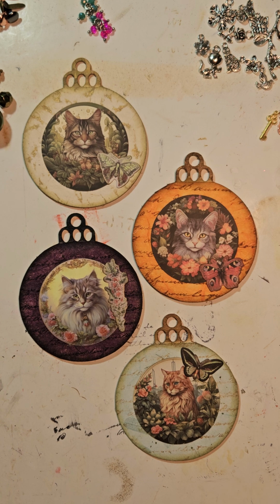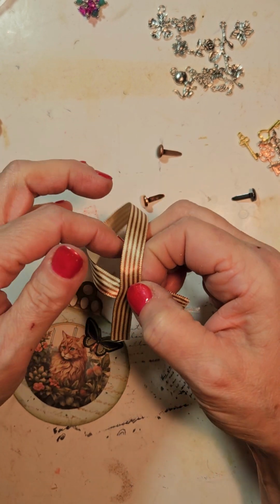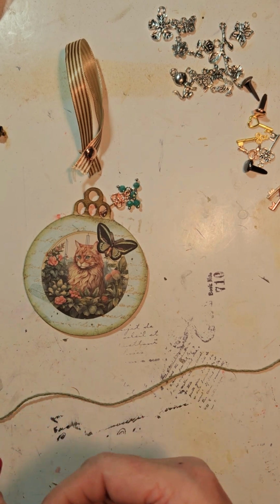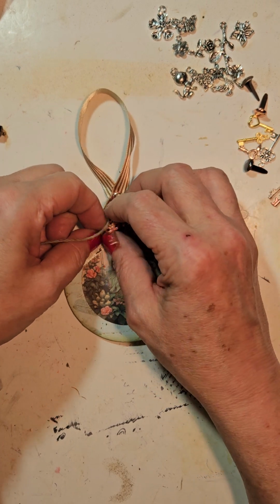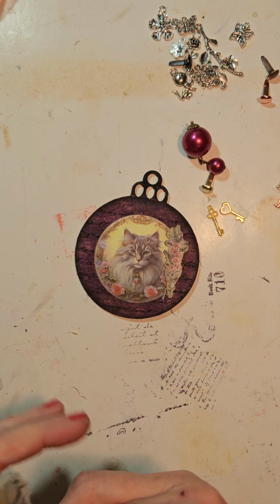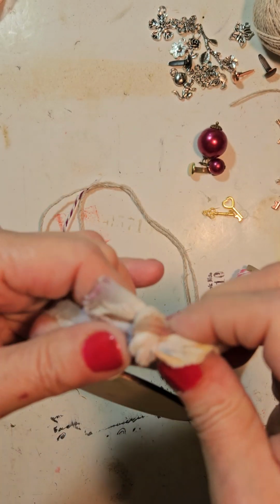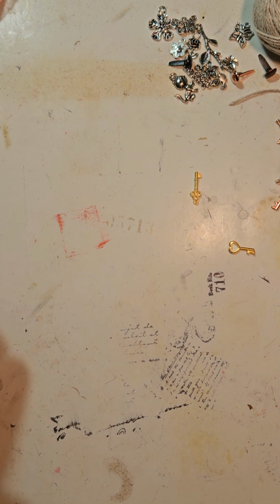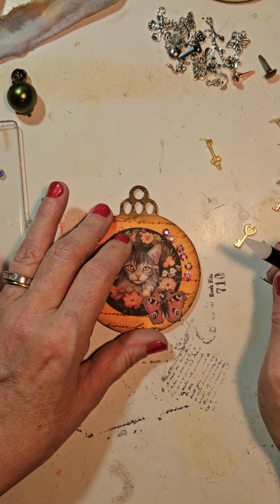Cat Christmas Ornaments - Part 2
Continuing on with our cat ornaments, we will move on to decorative hangers and extra bling.